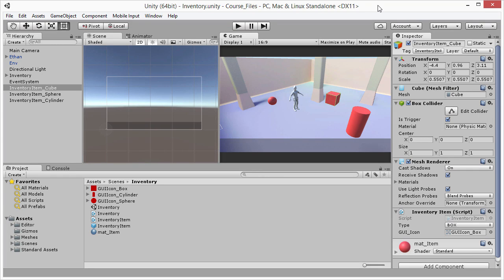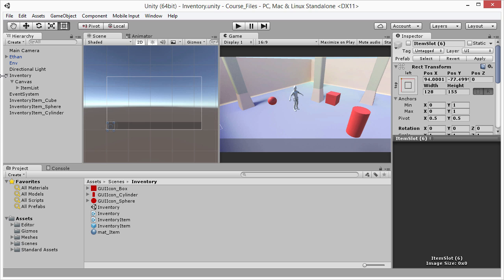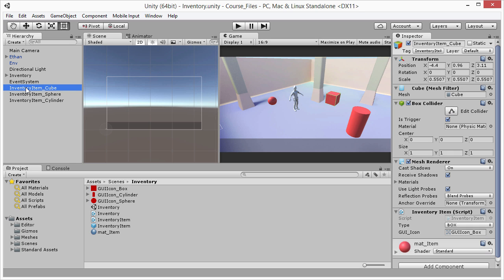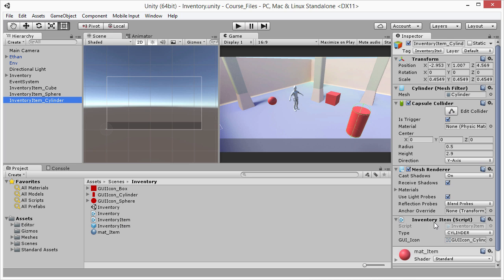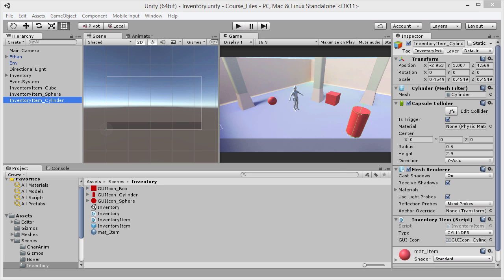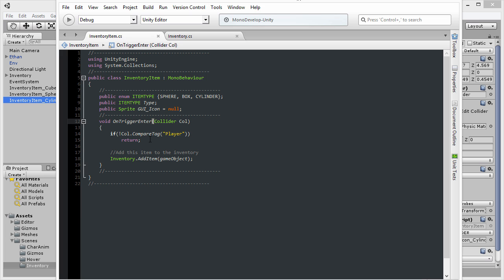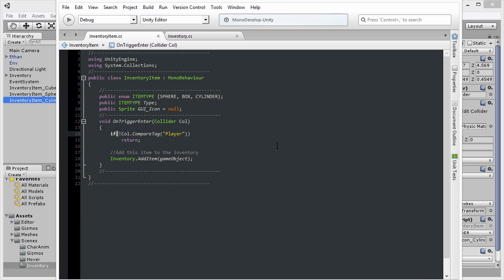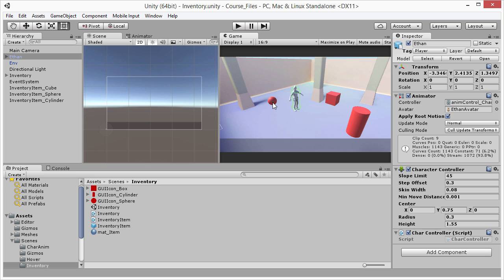Scripting Inventory Items